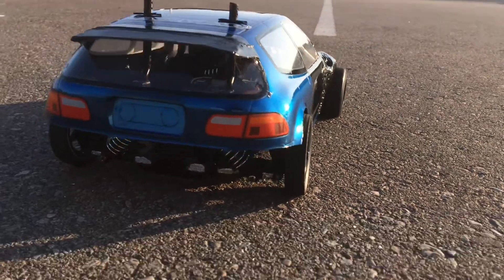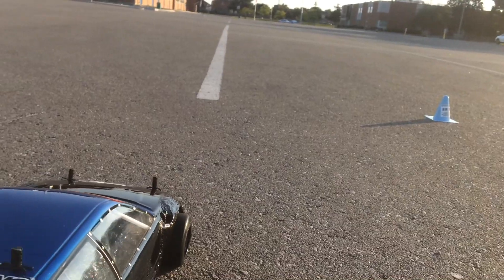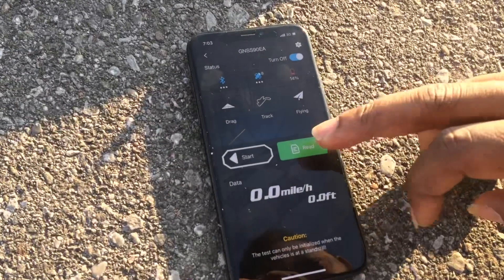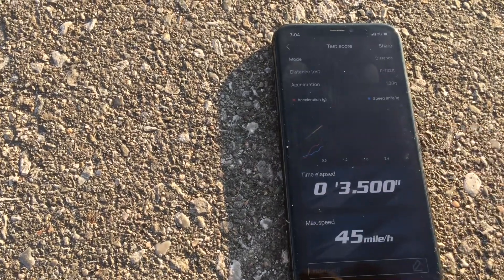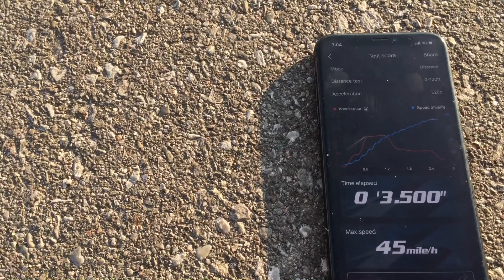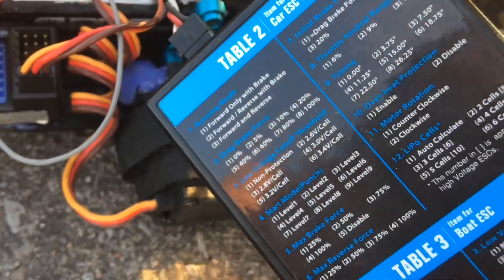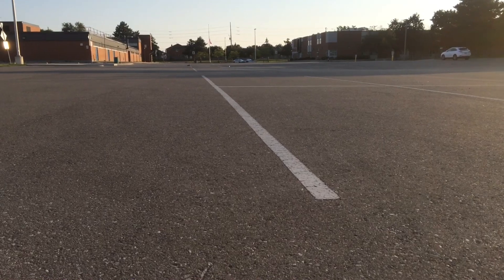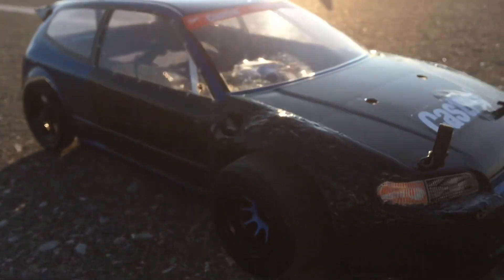Added Weight To My Fwd Drag Rc And This Is My New Mph!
Adding weight to My Fwd Drag Rc..